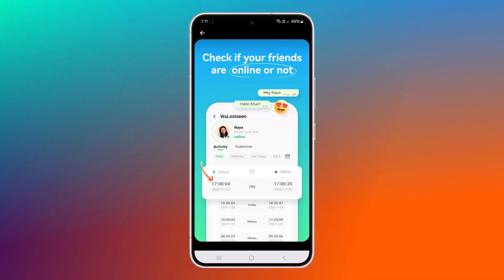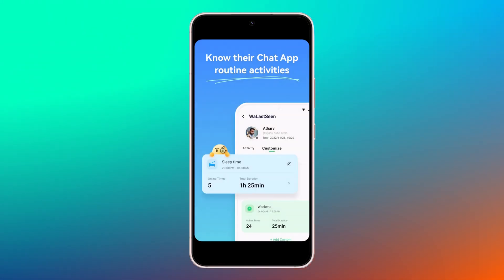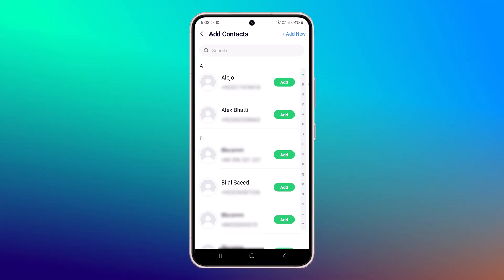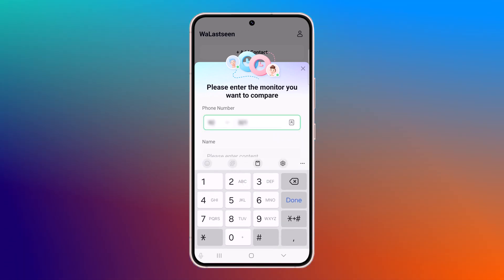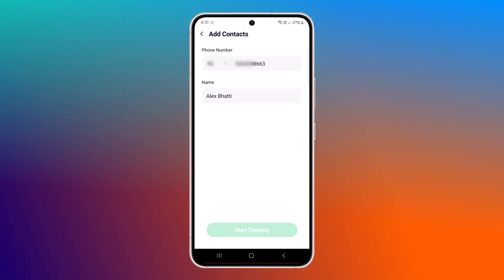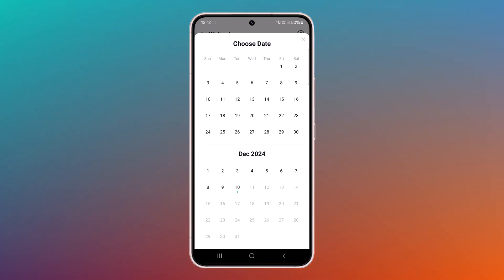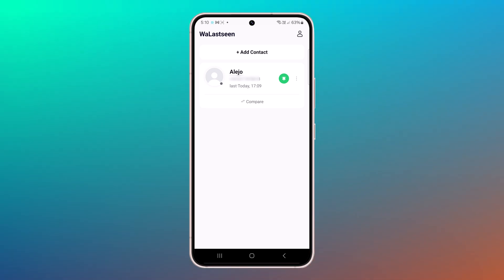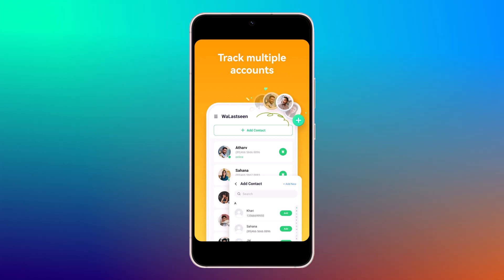How To Check Last Seen on WhatsApp | WaLastSeen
The most convenient WhatsApp usage tracker tool-Walastseen Walastseen keeps you connected to the people you care about!
How To Check Last Seen on WhatsApp. Track last seen times, online durations, and compare activity with other numbers. Get detailed reports to ensure safety and responsible usage. Perfect for parents or anyone who wants to stay informed.